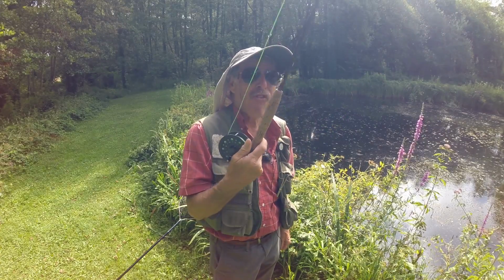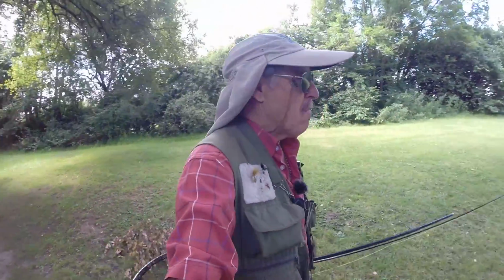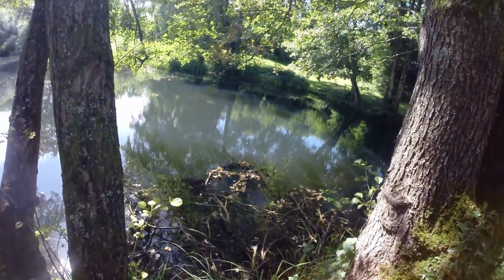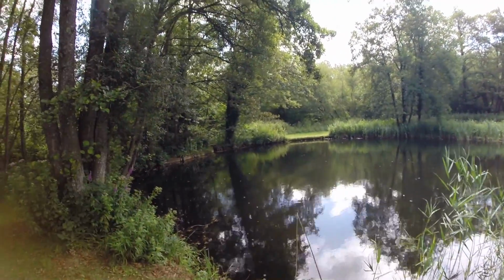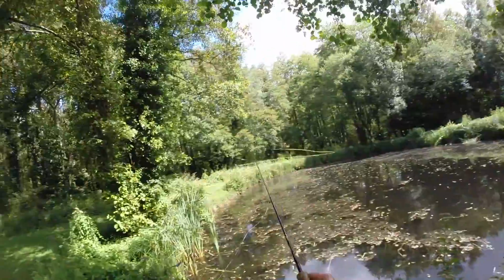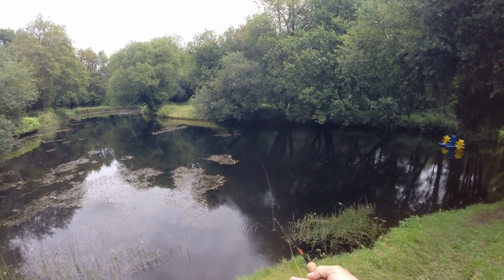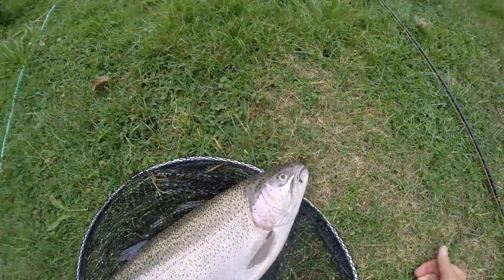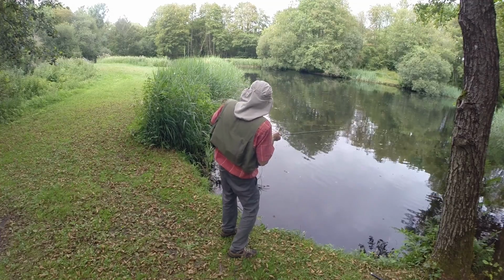FOUR FLY Fishing Challenge!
Graeme does a 4 fly fishing challenge. He uses 4 different fly fishing setups to see how many fish he can catch on each one.